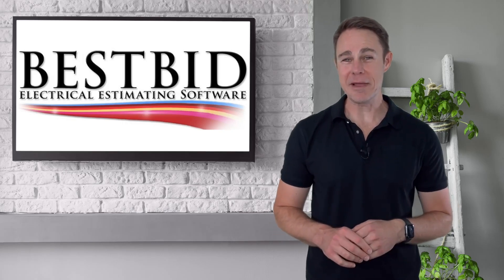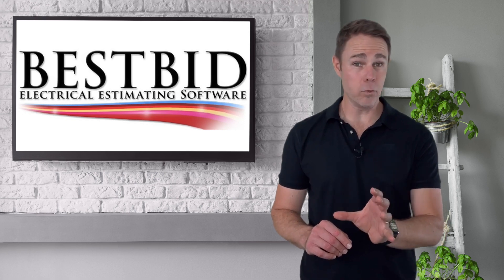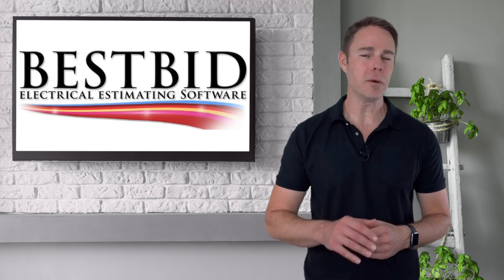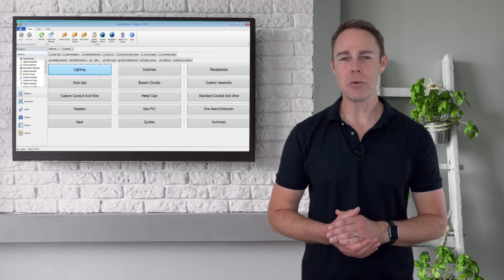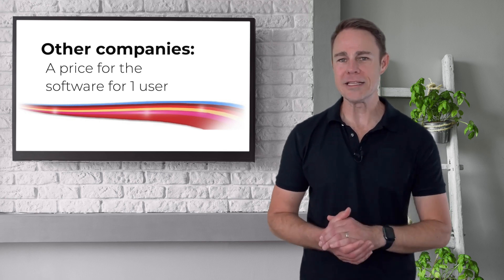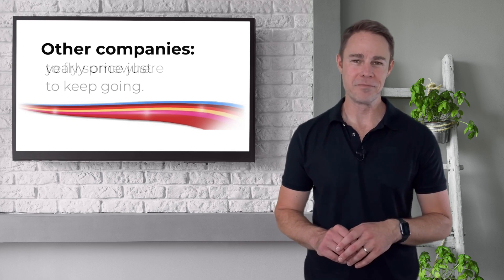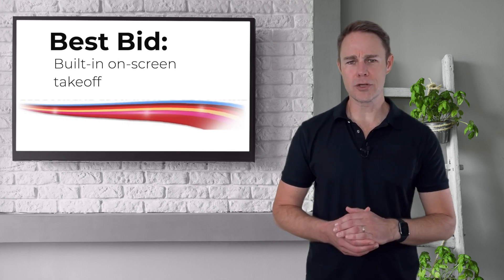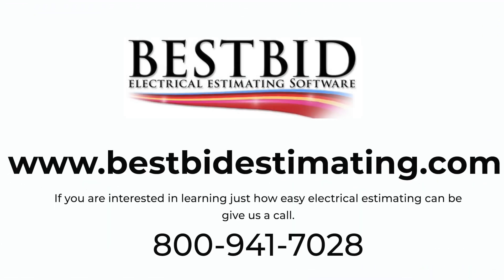Simplify Your Workflow, Best Bid's Game Changing Electrical Estimating Software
Explore the world of electrical estimating with BestBid's game-changing software, the Hybrid Pro. In this video, discover why choosing the right electrical estimating software is crucial and how BestBid sets itself apart from the rest.

Your Favorite product: Electrical Estimating Software

What to Expect:
Uncover the truth about yearly subscription fees in the industry and why BestBid does things differently. We break down the costs involved in managing a software company and explain our unique approach to simplify everything.

What Makes BestBid Different:
Learn why BestBid stands out by offering a straightforward pricing model – one price, one time covers it all. Our transparent pricing policy is accessible right on our website.

BestBid Hybrid Pro Features:
Witness the speed and efficiency of the BestBid Hybrid Pro as we demonstrate how it outperforms other electrical estimating software on the market. See how it effortlessly transforms your estimates, making it quicker and more intuitive for both new users and seasoned estimators.

Ready to simplify your electrical estimating workflow?
for a firsthand experience of how easy electrical estimating can be.